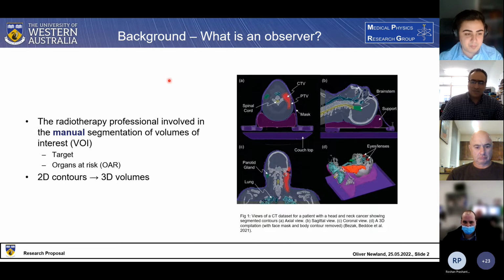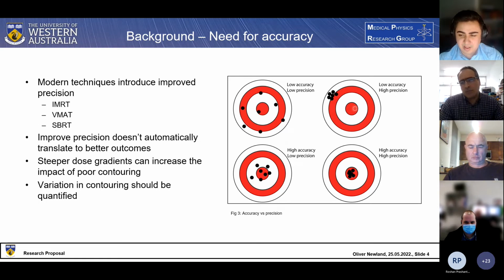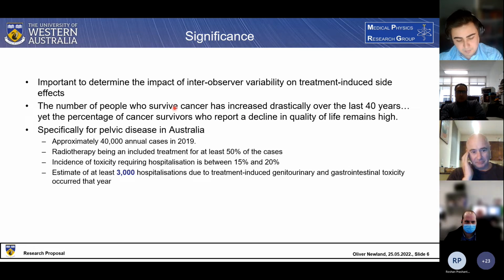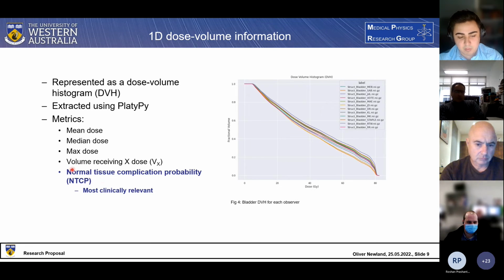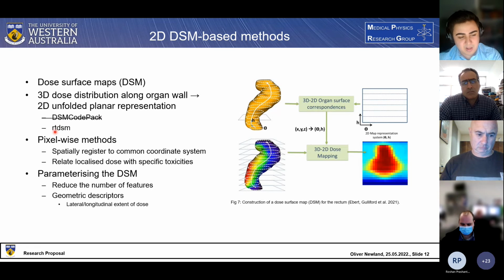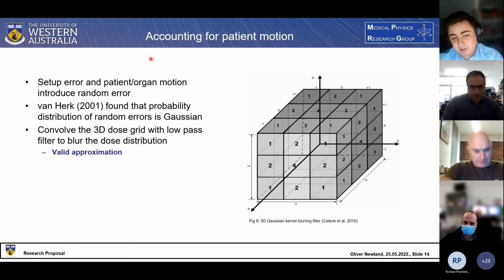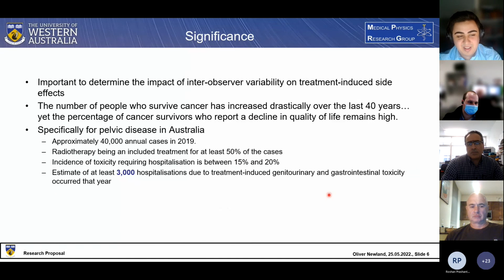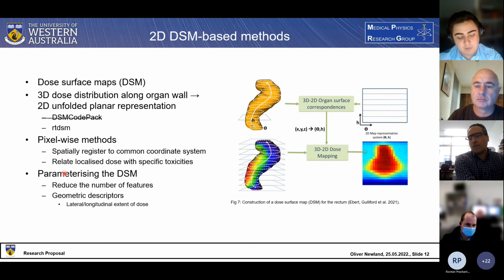Oliver Newland - The Impact of Observer on Spatial DoseFeatures in Pelvic Radiotherapy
The Impact of Observer in Pelvic Radiotherapy
By: Oliver Newland, UWA Medical Physics Masters Proposal Presentation

Supervisor: Dr Martin Ebert

The number of people who survive cancer has increased drastically over the last 40 years
as a result of the increasingly advanced treatment regimes yet the percentage of cancer
survivors who report a decline in quality of life due to treatment-induced side efects
remains high.
Specically for pelvic disease in Australia, there were approximately 40,000 annual
cases in 2019. With radiotherapy being an included treatment for at least 50% of the
cases and an incidence of toxicity requiring hospitalisation of between 15% and 20%, it
can be estimated that at least 3,000 hospitalisations due to treatment-induced genitourinary
and gastrointestinal toxicity occurred that year. Given these gures, it can
be deemed important to determine whether these negative patient treatment outcomes
are avoidable, and investigating whether the toxicity is a result of variation in observer
delineation through various NTCP model predictions is one step towards that goal.